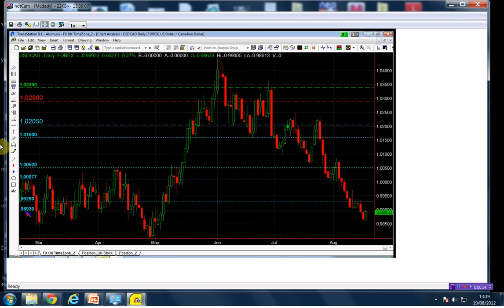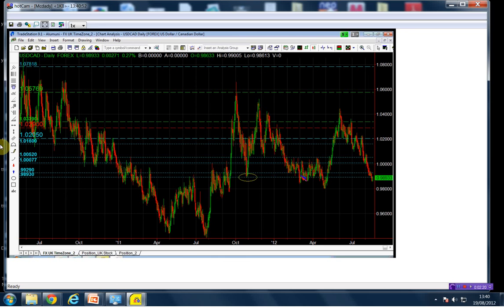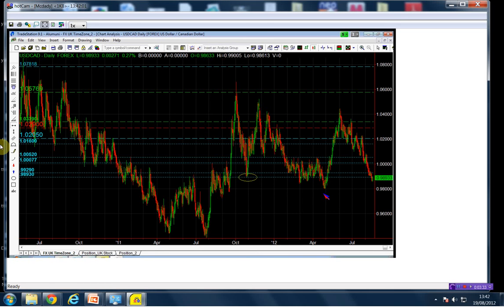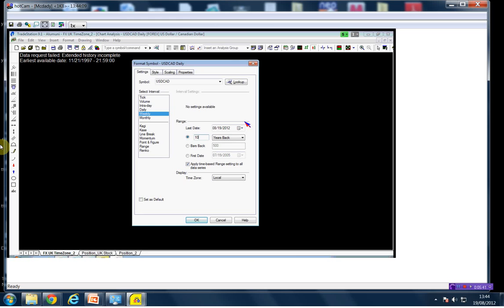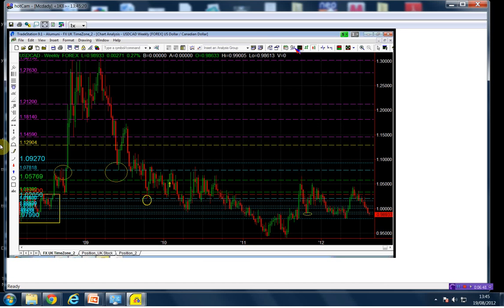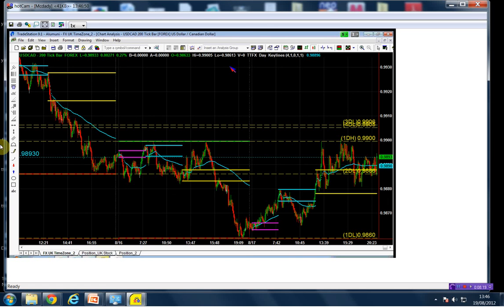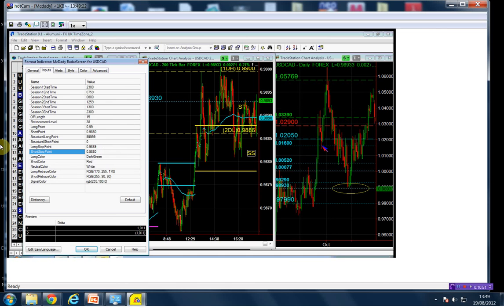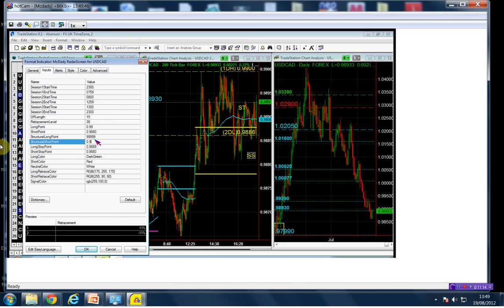Mike Baghdady - Free Forex Trading Videos - USDCAD 08 19